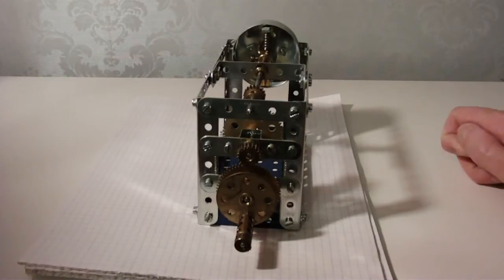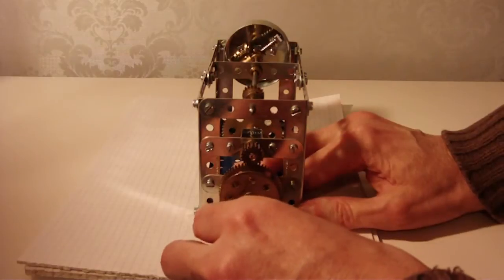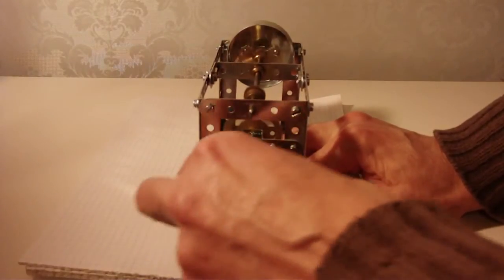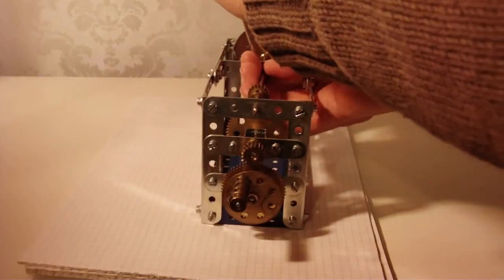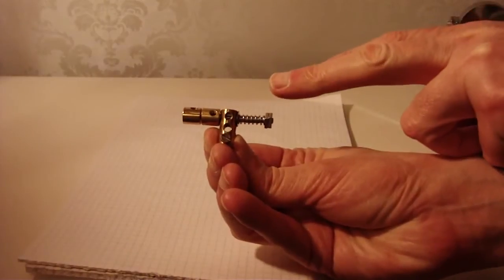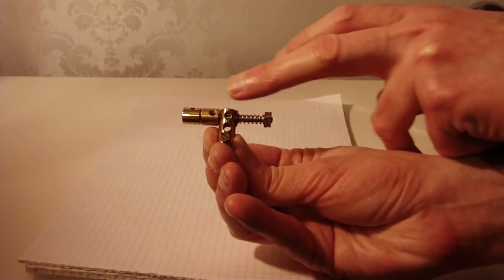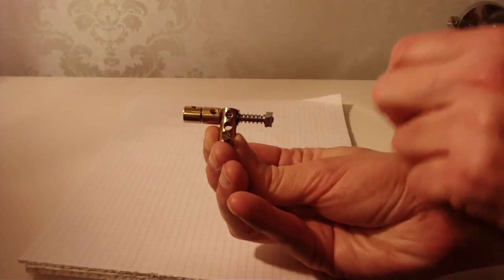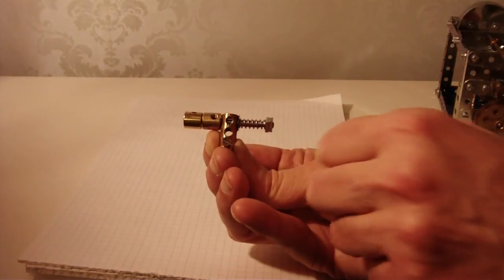Meccano mechanical governor (Ver. 2)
This limits the of rotation of the shaft . A minature version is used in Meccano clockwork motors. Note: this is quite different from a steam engine governor.